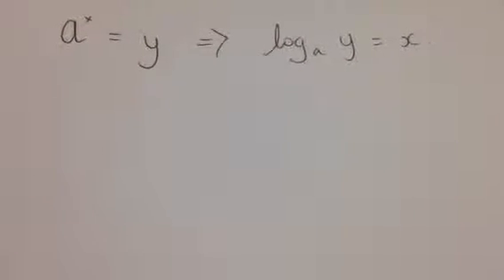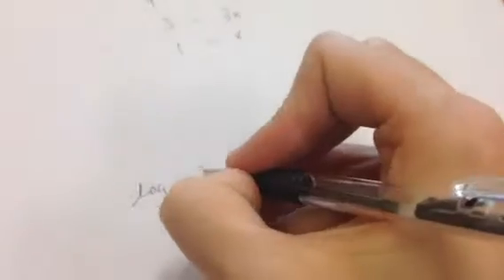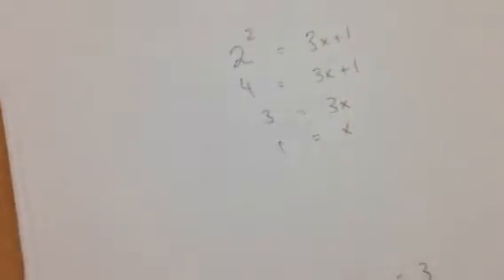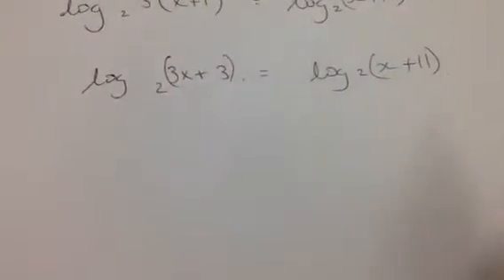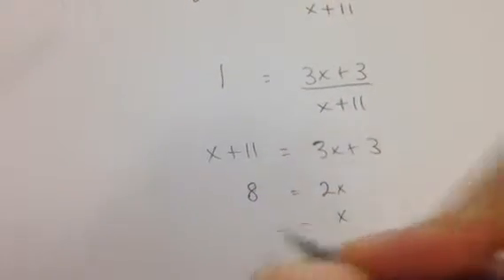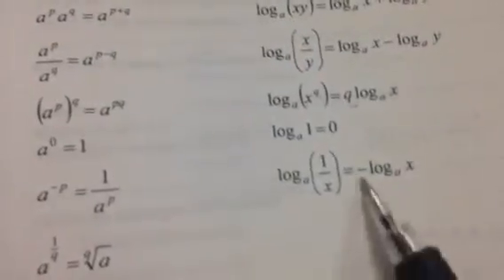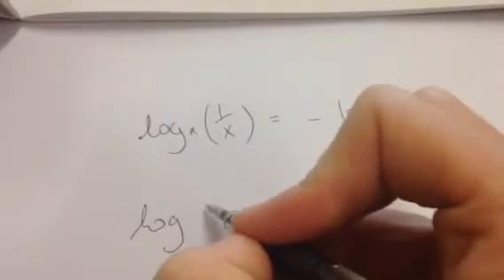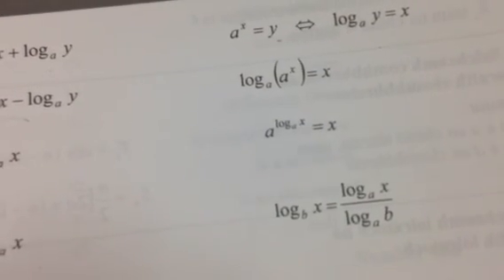Logs revision part(ii)